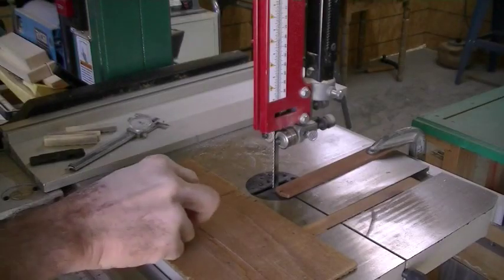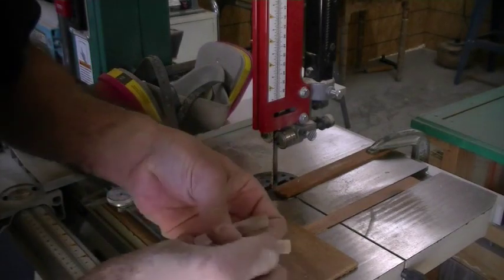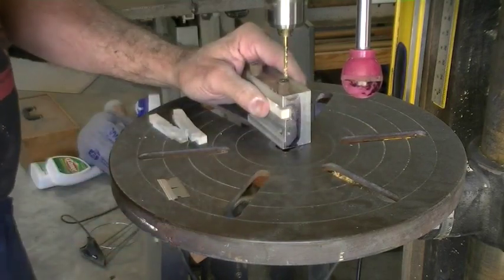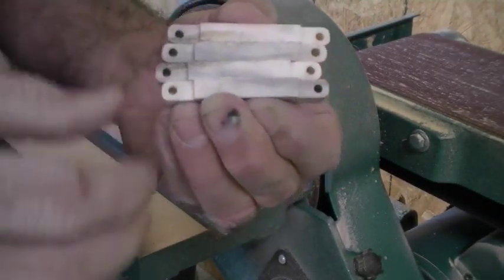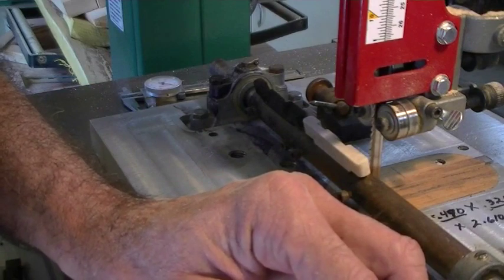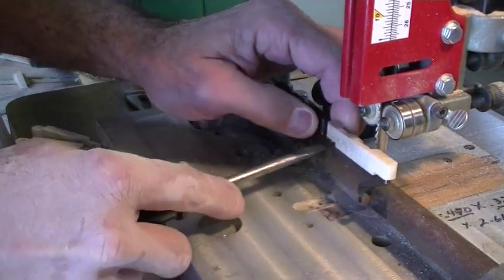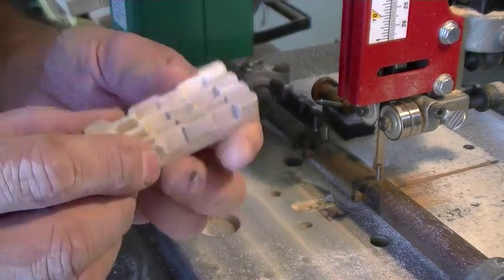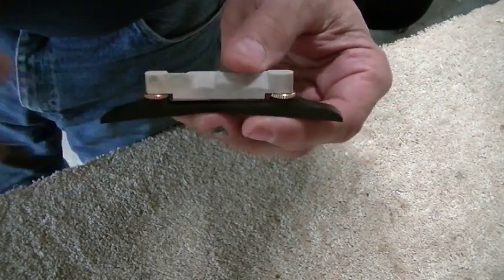117 RSW Deer Antler Saddles How I Make 'em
I have sold these saddles in all 50 states and 17 countries.  You can buy these saddles as well as the music contained in this video on my